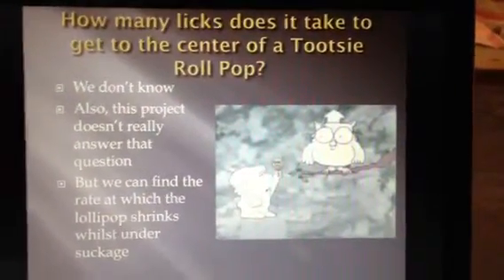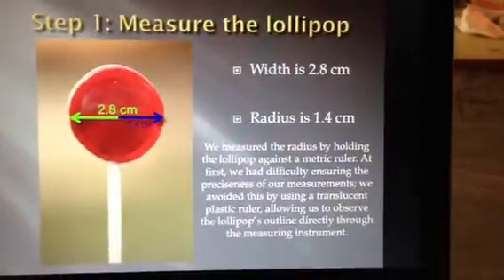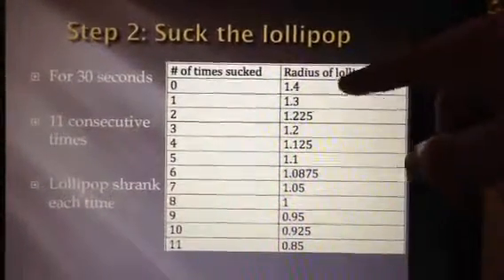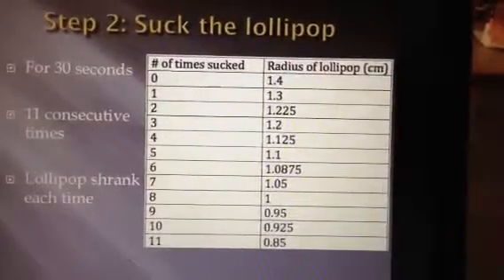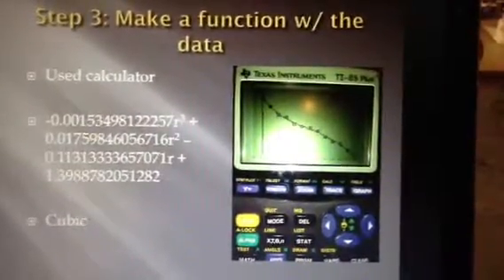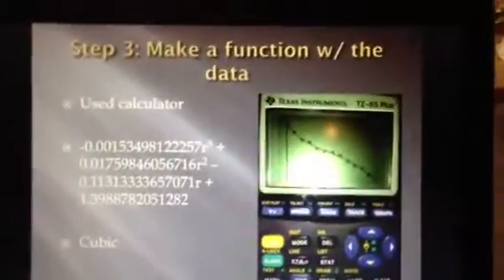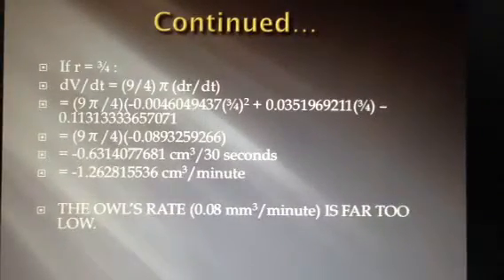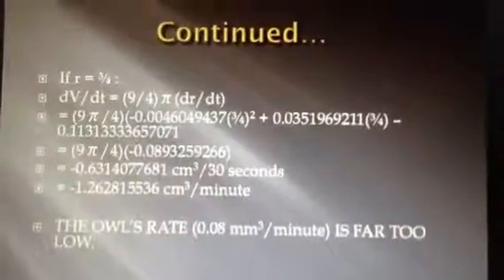Lollipop Project, by Eli and Sam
Hi Mr. Cann